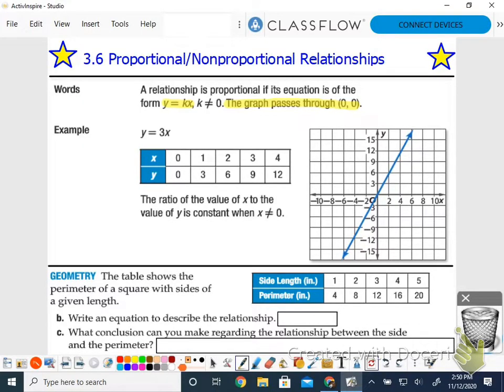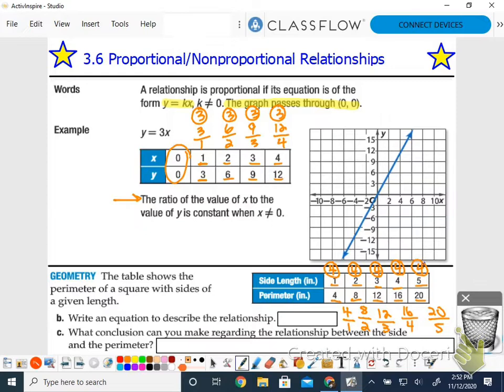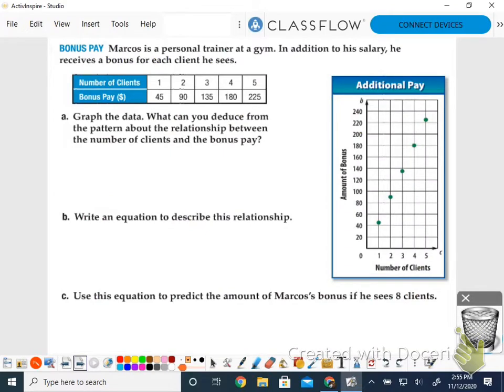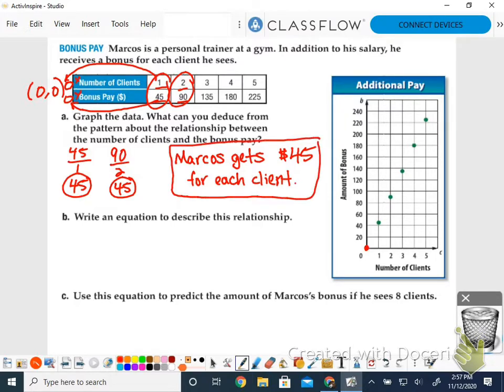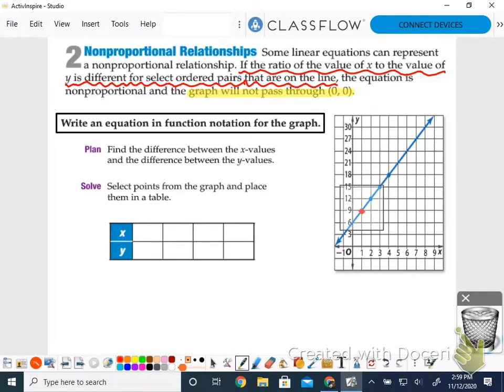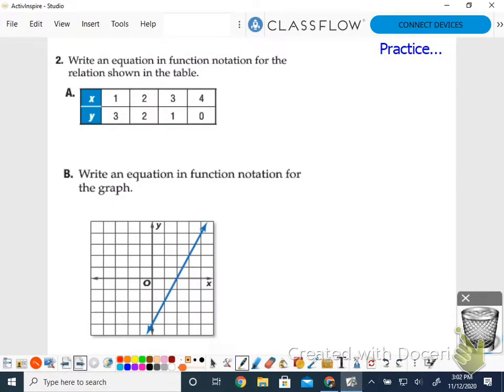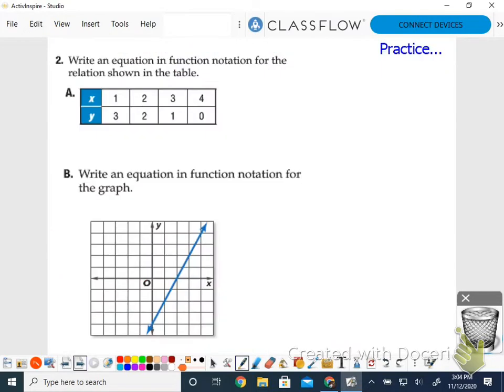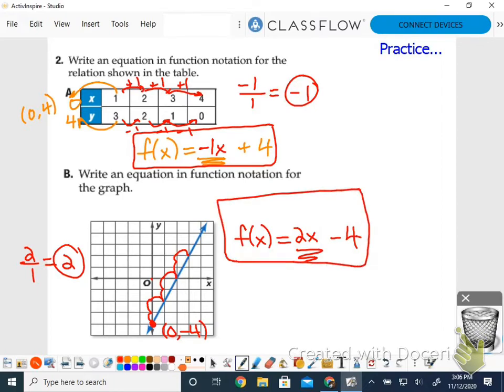Alg 1 Lesson 3.6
Proportional vs Non-Proportional Relationships